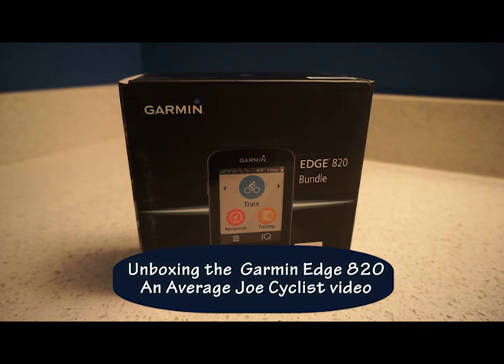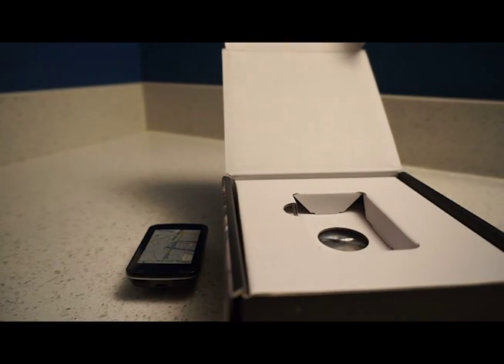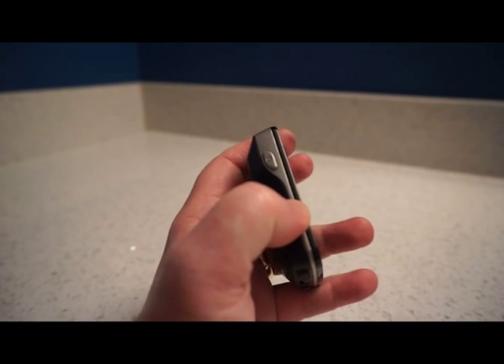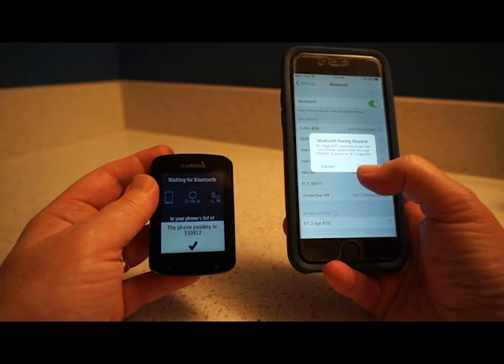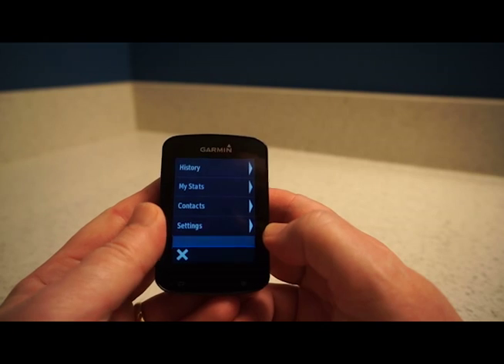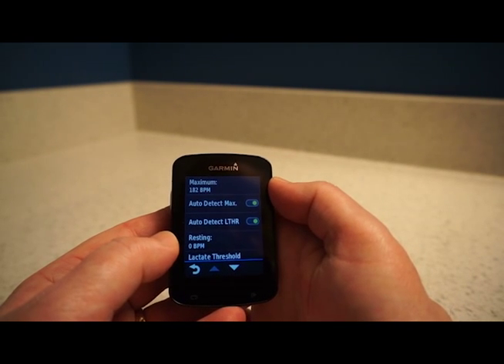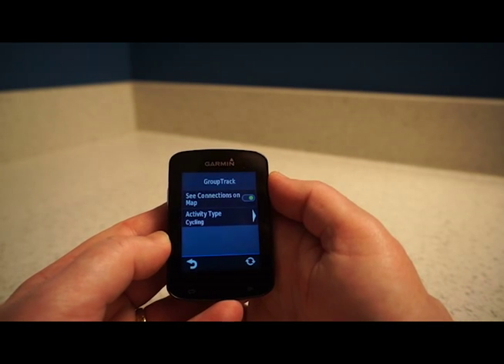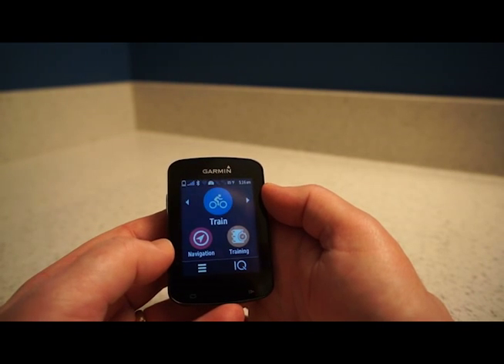Garmin Edge 820 unboxing, set-up, and demo of its menu options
Check out the latest price on the Garmin Edge 820 on Amazon
This is the latest and greatest in the line-up of premium Garmin Edge bike computers.